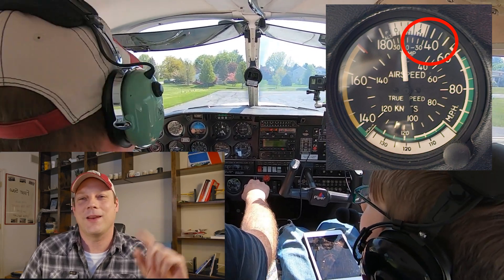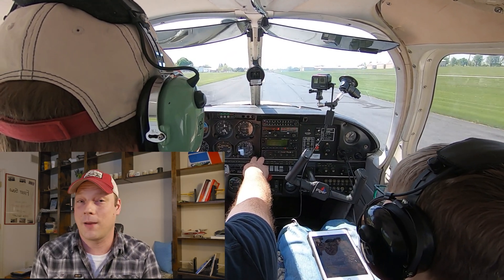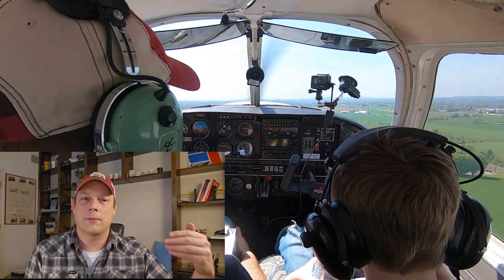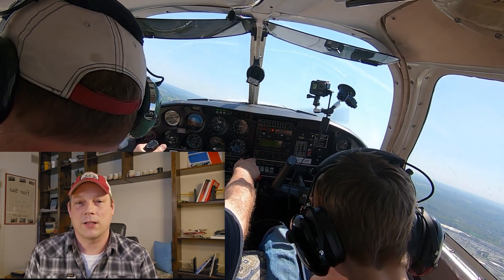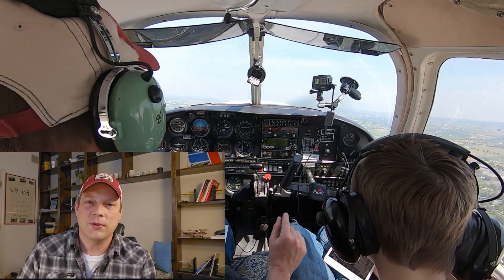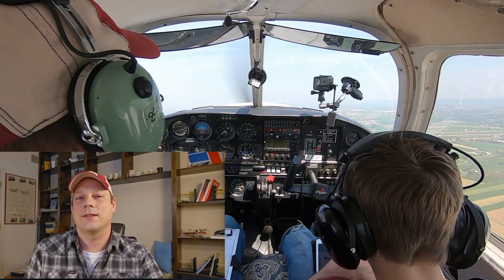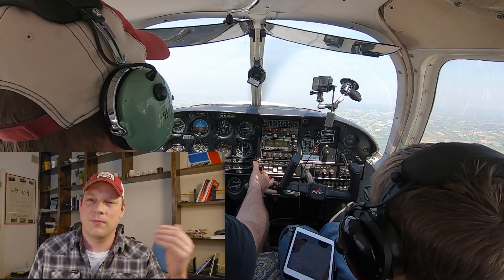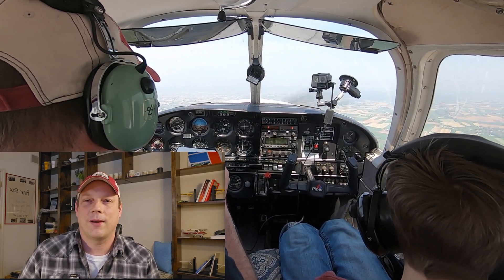Life saving part of Airspeed Indicator? Or useless for Pilots on Takeoff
Aircraft Instruments
Airspeed Indicator
50/70 Rule
Runway Markers
Takeoff Distance
Rejected Takeoff
Training scenarios for Private Pilots
Private Pilot Oral Prep
Private Pilot Checkride Prep
Flight Training
Piper Cherokee, Cessna 150, Cessna 172, Cirrus Aircraft